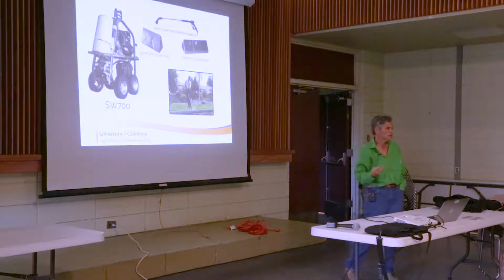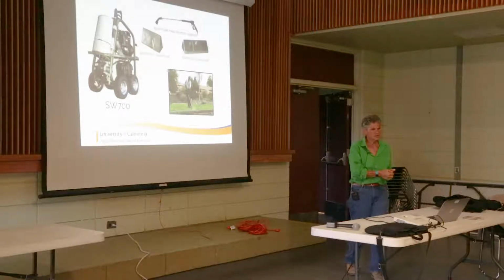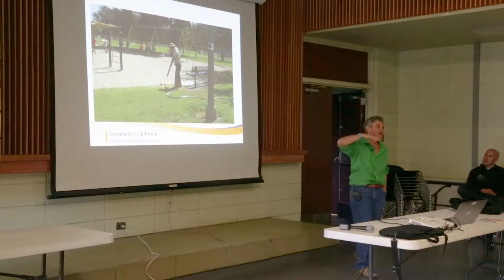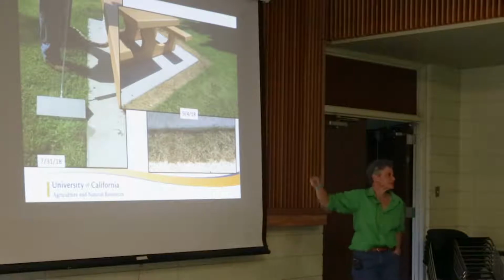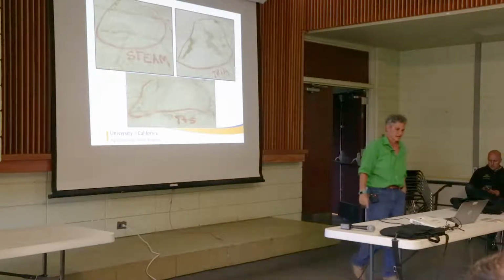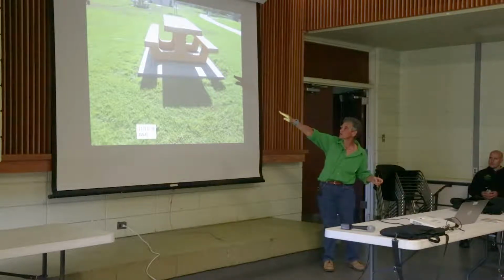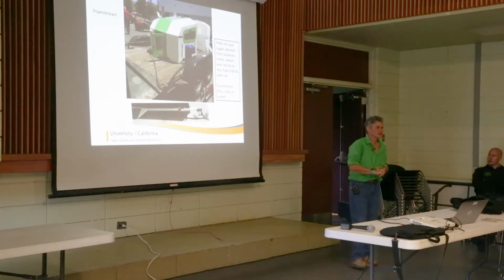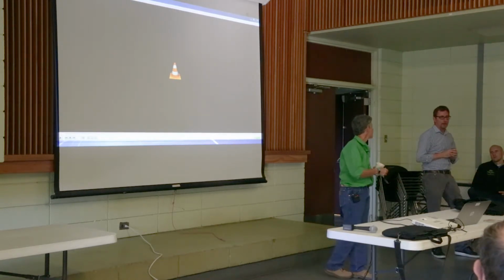Initial Results using Saturated Steam Equipment for Weed Management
Steam weeding is nothing new, but there is a new crop of foam, hot water, and steam-based devices out there.  The technology has advanced, but how much? As we all explore alternatives to traditional herbicides, this is a hot topic. Dr. Cheryl Wilen is the UCIPM Area Integrated Pest Management Program Advisor and has been conducting trials with some of these machines.

Meeting held on 12/06/2018

The San Francisco Integrated Pest Management Technical Advisory Committee (IPM TAC) is convened by the San Francisco Department of the Environment and is composed of City IPM Coordinators, contractors, IPM specialists from non-City agencies, and other interested parties. These meetings provide information on current pest management issues, regulate pesticide use on city properties, and ensure quality public health of residents in the city and county of San Francisco. The meeting is open to the public.

About Pestec:
Pestec provides Integrated Pest Management solutions, consulting, and education services to commercial, municipal, and residential clients in the San Francisco Bay Area. We have been helping our customers find solutions to their pest problems for more than 30 years.

Connect with Pestec online!